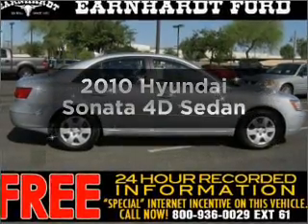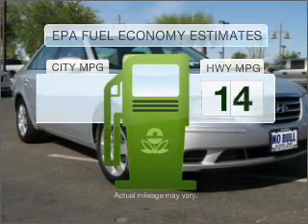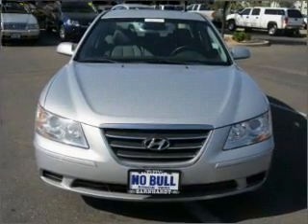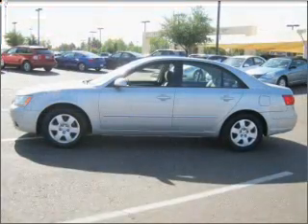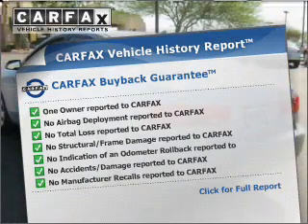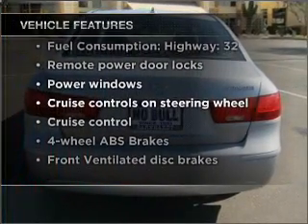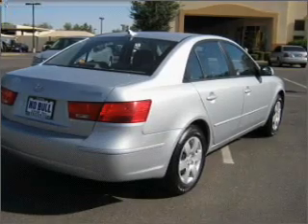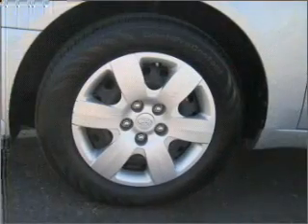2010 Hyundai Sonata - Chandler AZ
Year: 2010
Make: Hyundai
Model: Sonata
Trim: 4D Sedan
Engine: 2.4 Liter
Transmission: Automatic
Color: Silver
Mileage: 41548
Address:
7300 West Orchid Lane